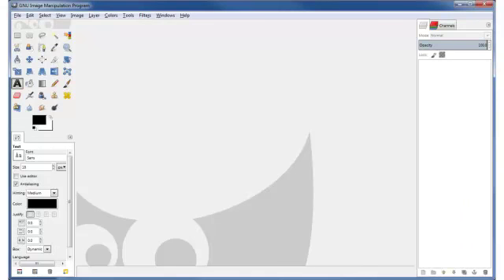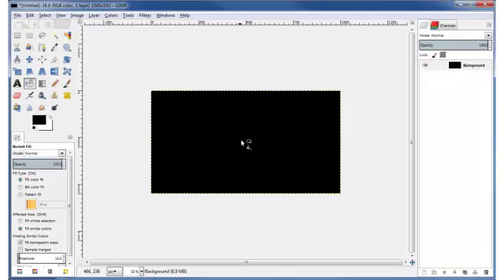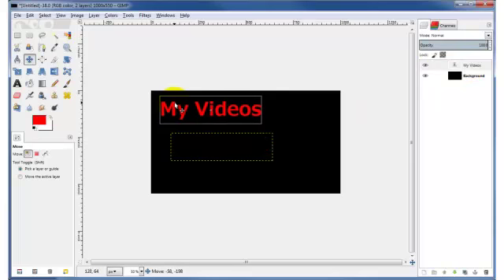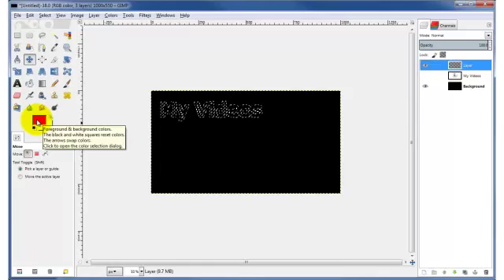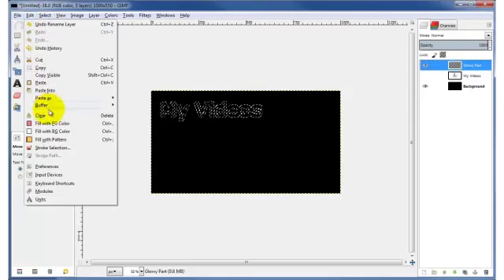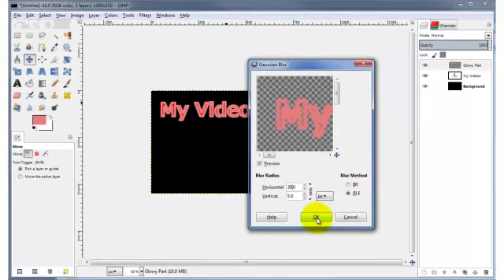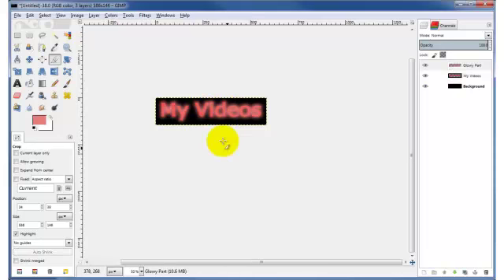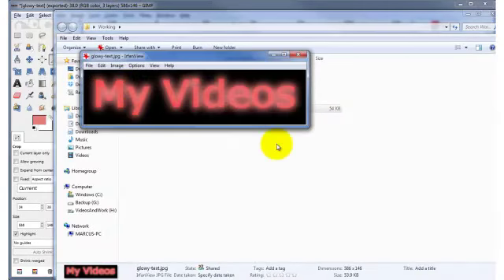Graphic Tools - Gimp Glow Text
gimp glow text